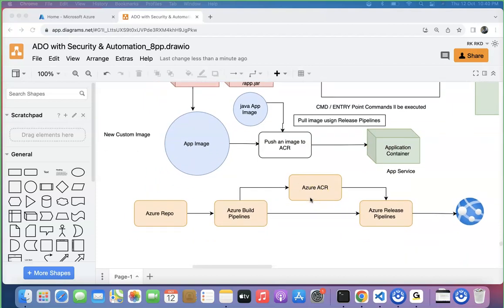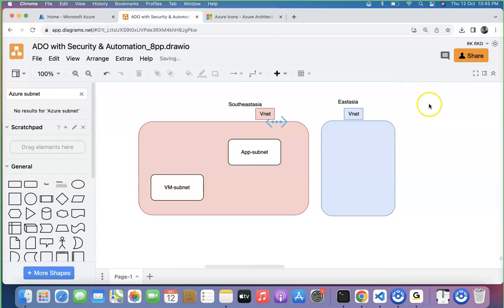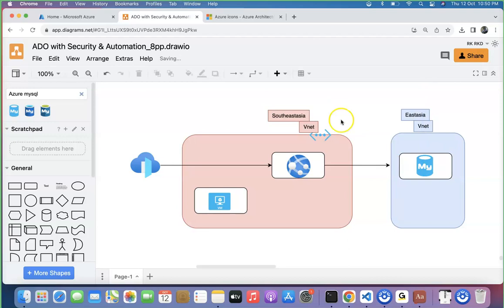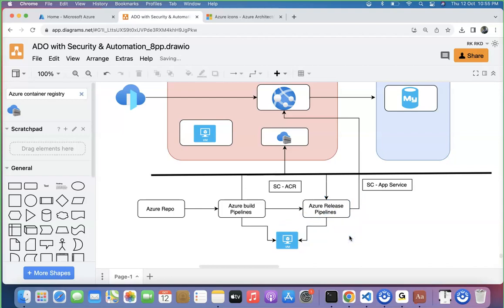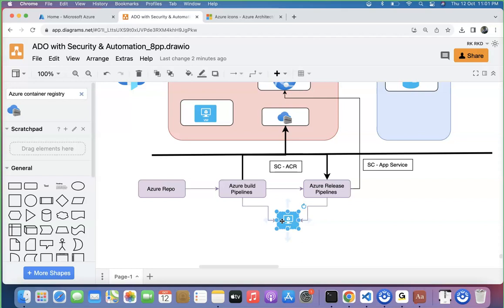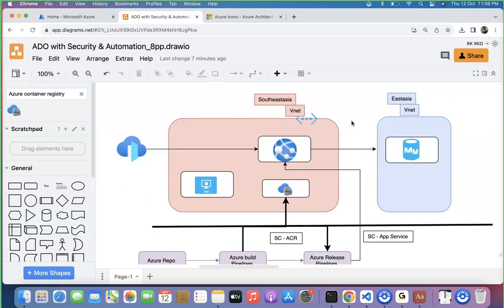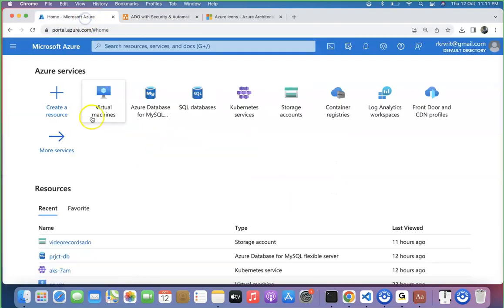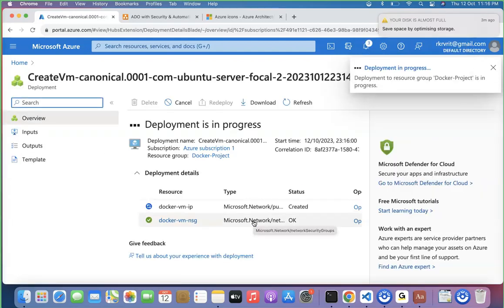26. Steps for Docker Project Architecture Imple | Azure Devops Zero to Hero Series with Projects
Discover the essential steps for implementing Docker project architecture, covering design considerations, containerization strategies, orchestration, and deployment practices to ensure efficient and scalable software delivery.

AZURE COURSE
AZURE FREE COURSE FOR DEVOPS
KUBERNETES PROJECTS